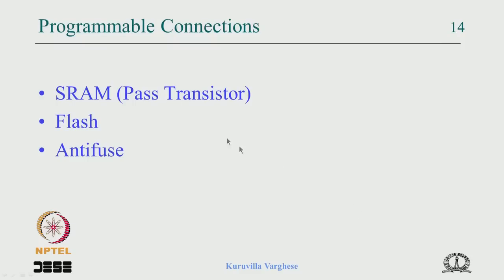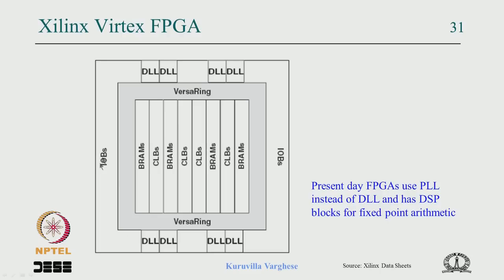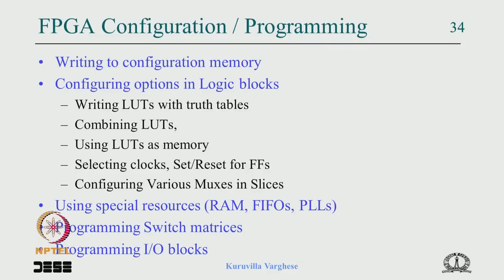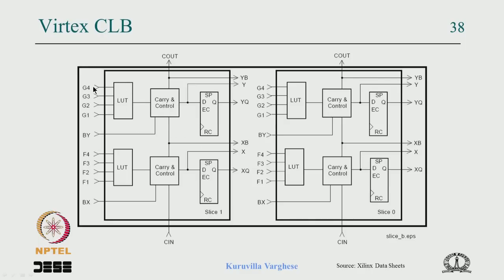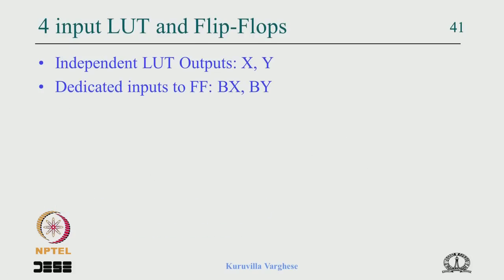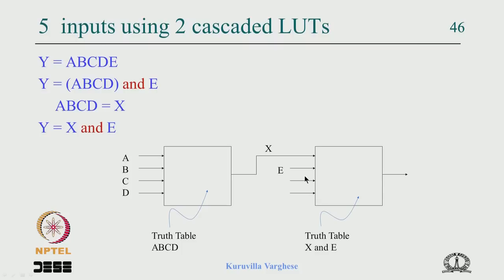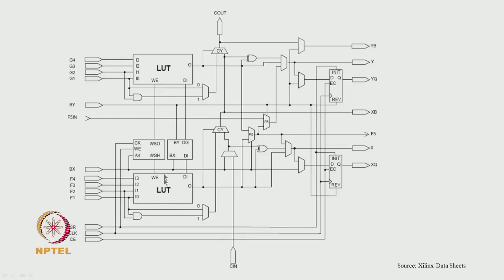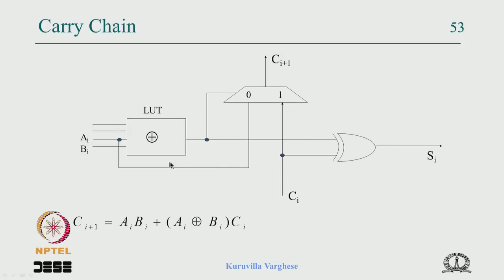Mod-06 Lec-37 Xilinx Virtex FPGA’s CLB